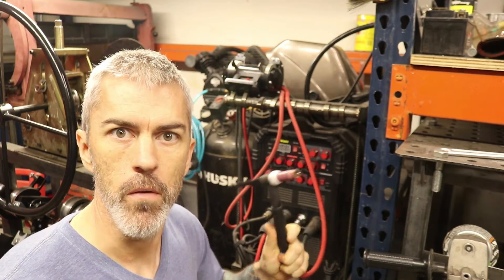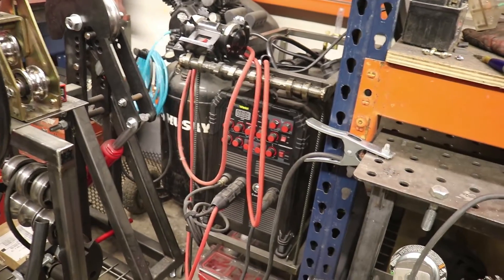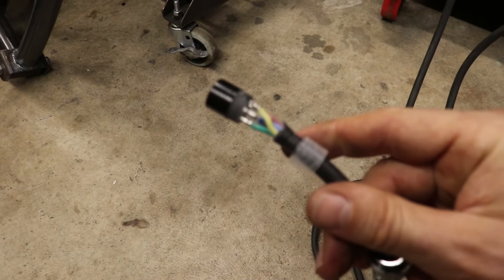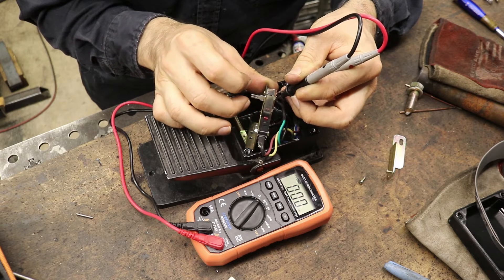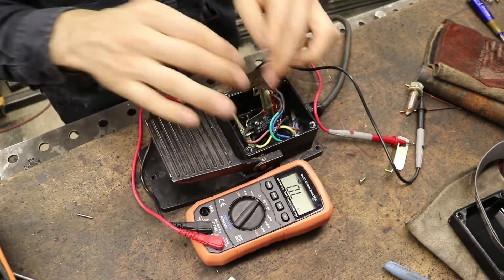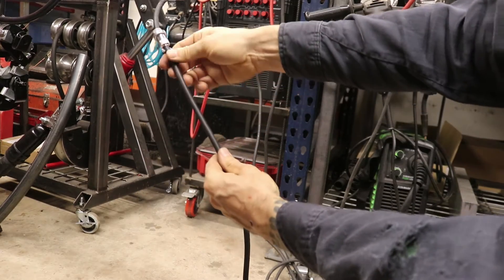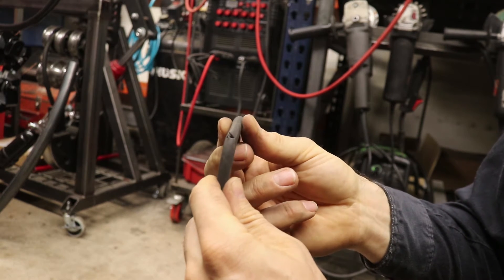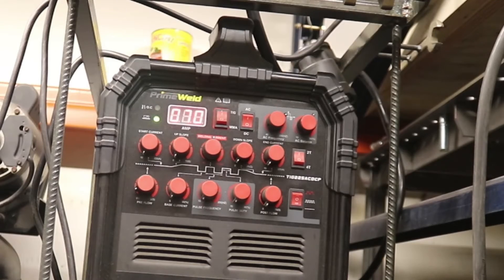TIG Welder No Amperage Adjustment | Foot Pedal Diagnosis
My TIG welder lost its ability to adjust the amperage via the foot pedal. It just had full amps, all the time. I used a multimeter to diagnose the issue and repaired my foot pedal without spending any money.